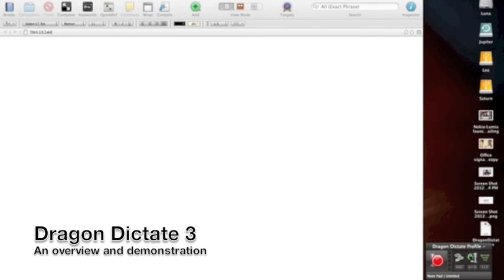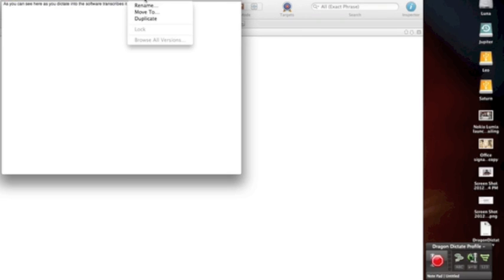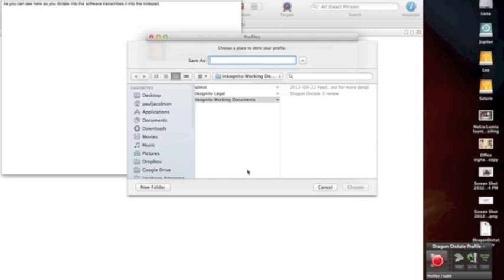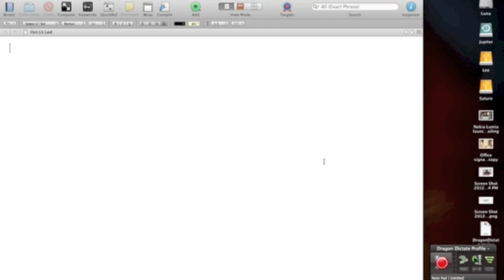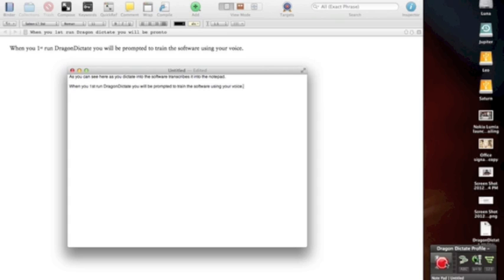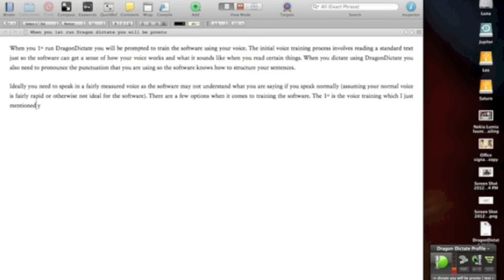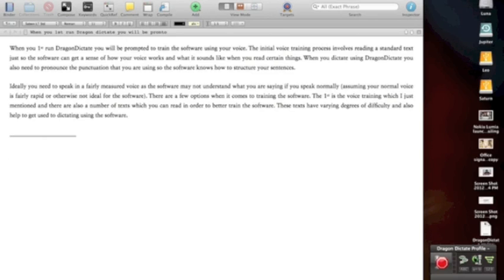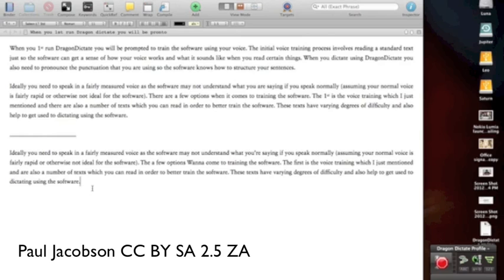2012 09 24 Dragon Dictate 3 overview and demo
An overview of Dragon Dictate 3 and a short comparison with Mountain Lion's voice dictation software. I haven't used Dragon Dictate for very long but I am already fairly impressed with it.